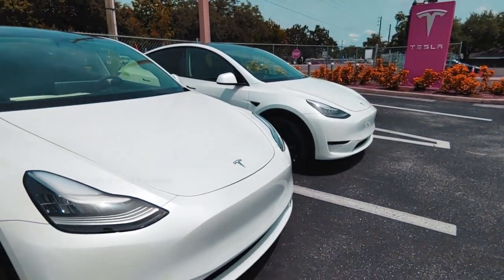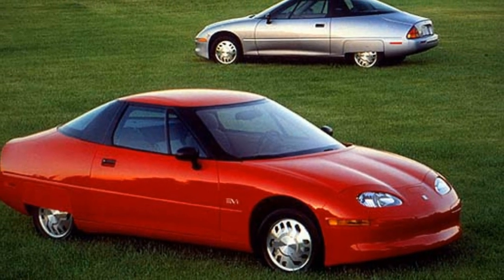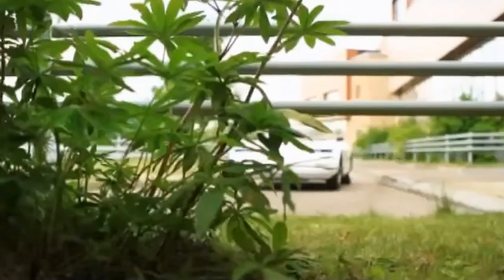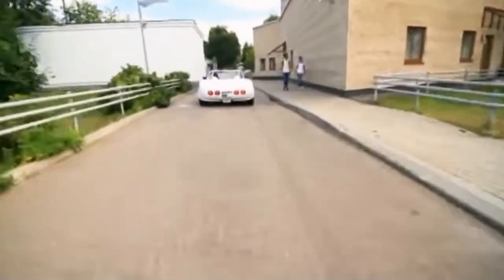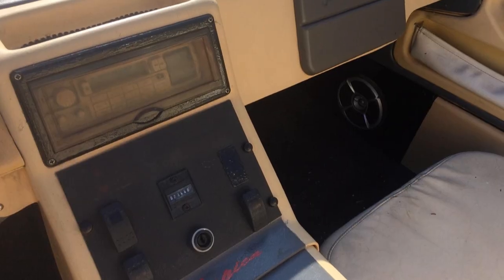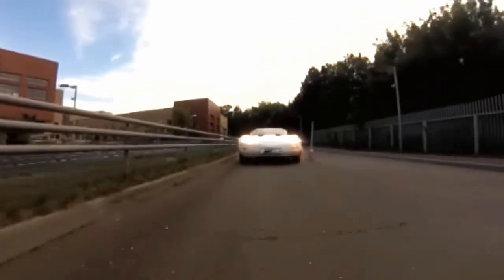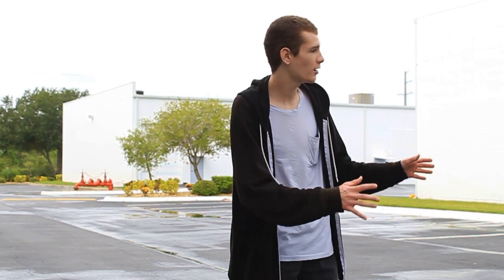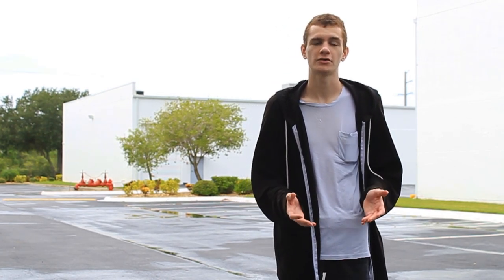Is This The CHEAPEST Electric Sports Car Ever Made?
When it comes to electric sports cars, most people tend to think of Tesla. However, the FIRST affordable electric supercar to hit the streets was actually this Renaissance Tropica from Palm Bay, Florida. Powered by a pair of electric motors with a lead-acid battery and given fun Corvette-esque exterior style, the Tropica car looked like it would be a big hit when it debuted at the Detroit Auto Show in 1994. Sadly, Renaissance Cars ran into a few road bumps that led to this $13,000 open-top cruiser being lost to financial troubles. But is the Renaissance Tropica still the BEST cheap EV ever made?